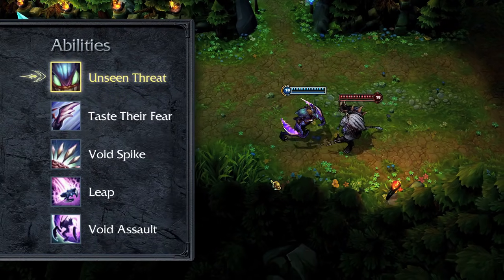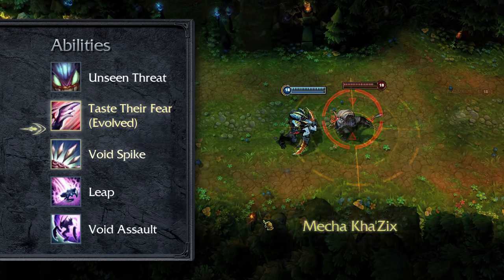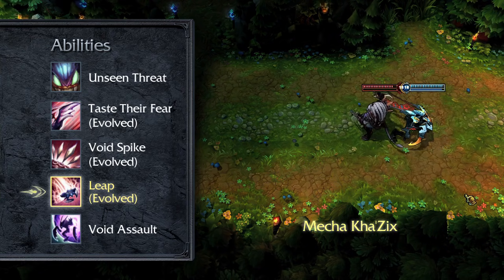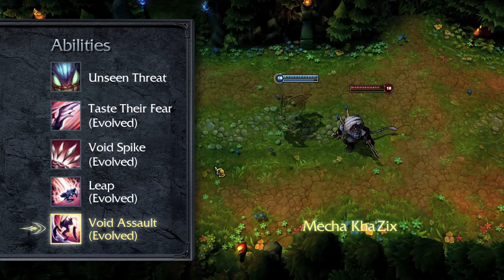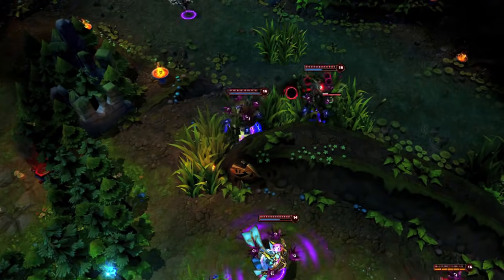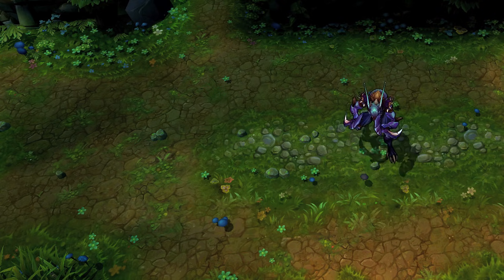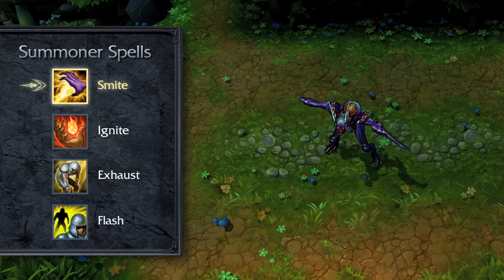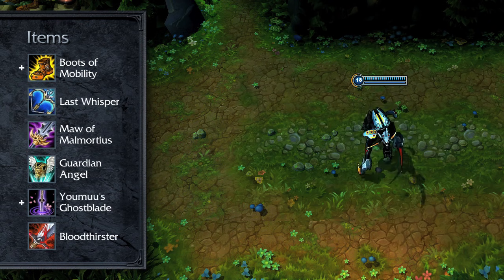Kha'Zix: Champion Spotlight | Gameplay - League of Legends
Welcome to the League of Legends Champion Spotlight. Taste your enemy's fear with Kha'Zix, the Voidreaver. Check out the full video for a guide to Kha'Zix's abilities, gameplay, and suggested build. Or leap ahead to:

0:14 Play Style and Skins
0:41 Abilities
2:57 Early Game
4:35 Tons of Damage Combos
5:30 Suggested Stats and Items